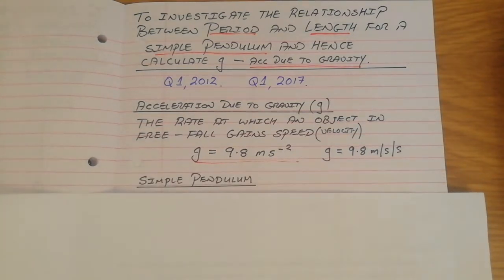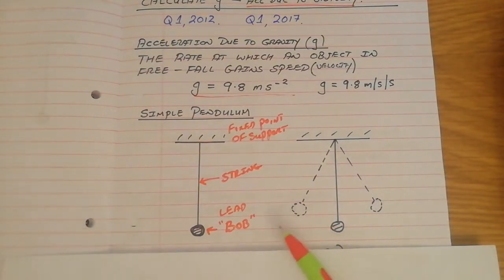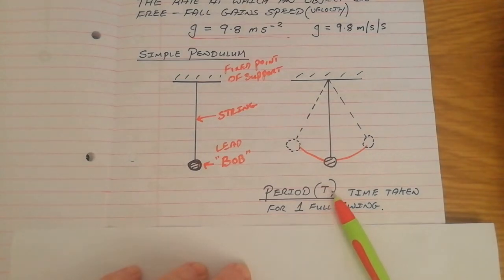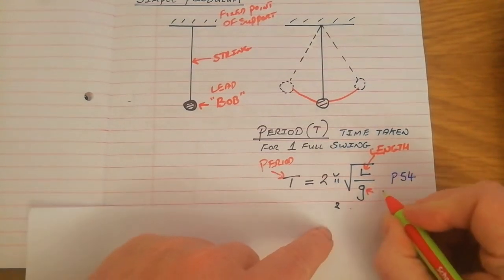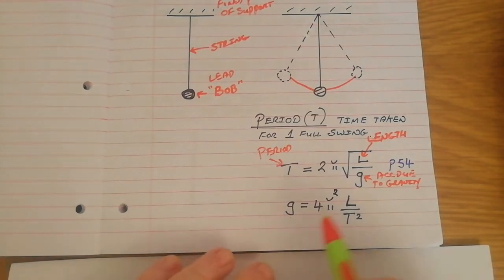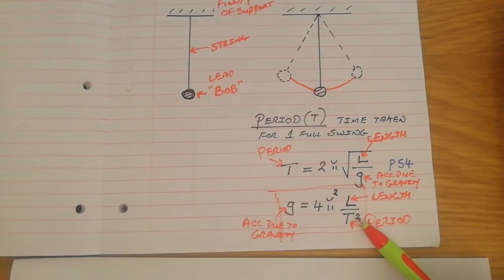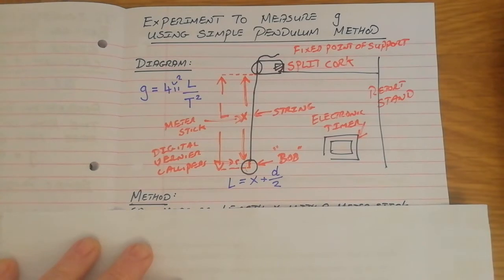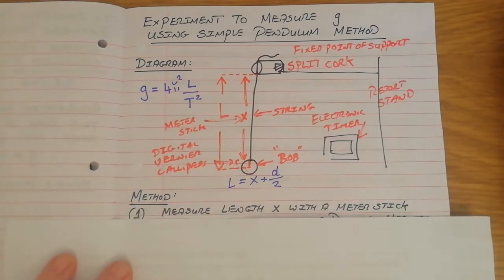Experiment to measure the acceleration due to gravity g using a simple pendulum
A run through the leaving cert Physics experiment to measure the acceleration due to gravity (g) using the simple pendulum method.

Background, formula, diagram, measurements, calculations, precautions to make final result more accurate as well as a sample question.